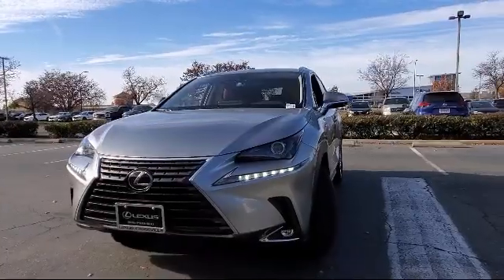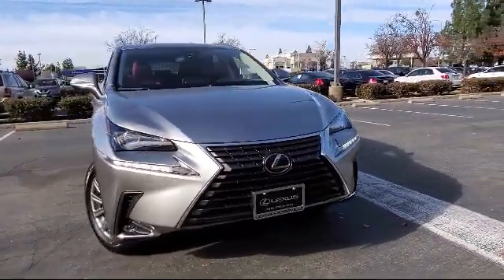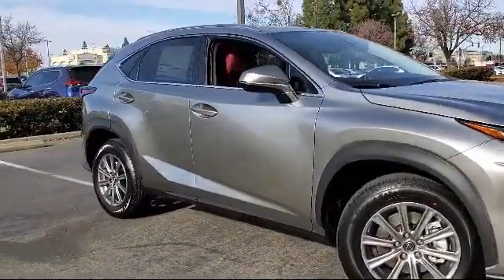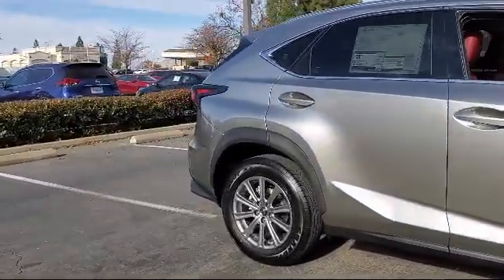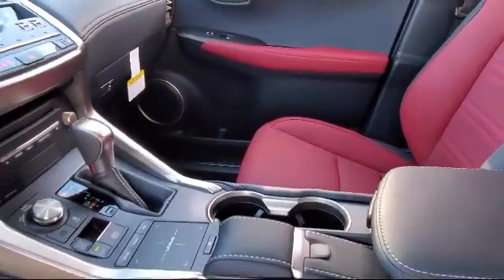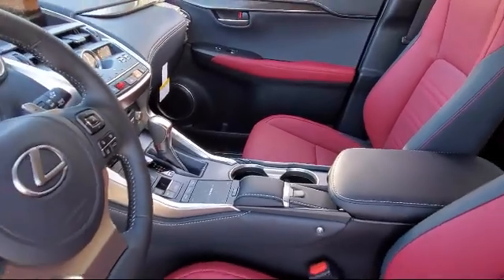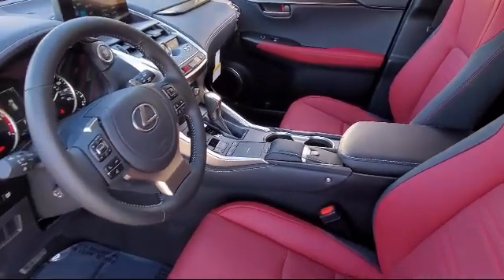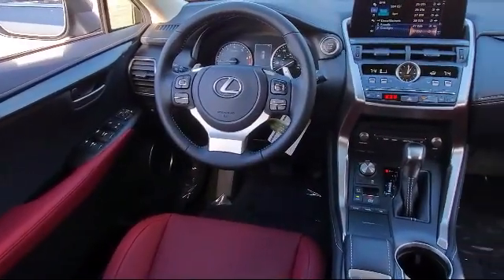2021 Lexus NX Roseville Sacramento Rocklin Folsom El Dorado Hills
2021 Lexus NX Stock Number: M2185659 Vin:JTJDARBZ6M2185659.